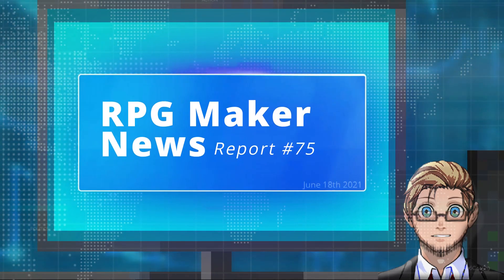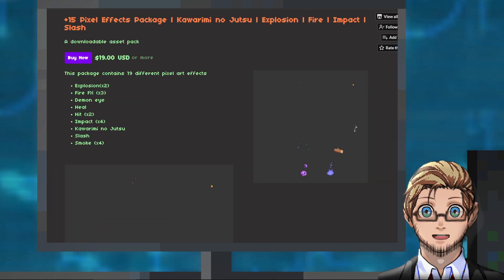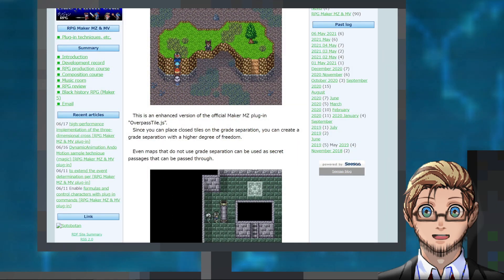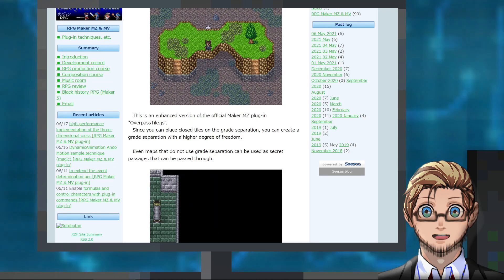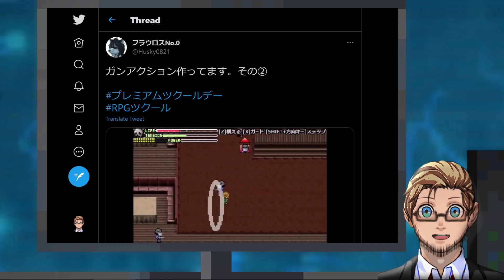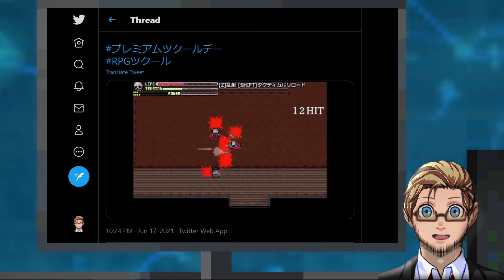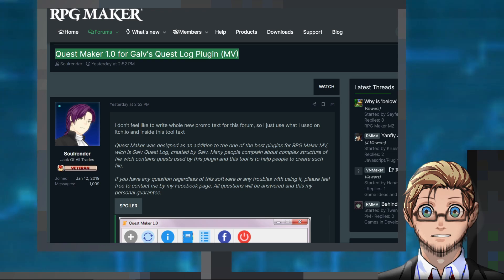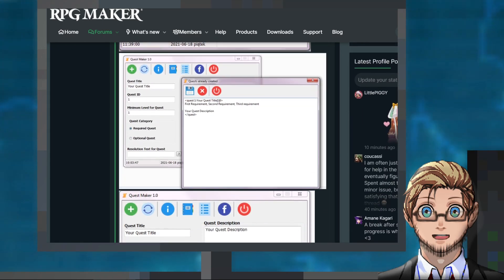Devil May Cry-Style Action Shooter in RPG Maker 2000! | RPG Maker News #75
RPG Maker News for Date: June 18th 2021
Animations: +15 Pixel Effects Package (Paid)

MV/MZ Plugin: Create hidden passages under walls, and pass under & over bridges

Showcase: Action Shooter (Devil May Cry-Style) Made in RPG Maker 2000 (Video Showcase + Playable in Browser)

Software: An addon to Galv's Quest Log Plugin, to make file/quest creation simpler.

---Extra Side News/Updates---

00:00 Intro
00:10 Animations & Icons
00:20 MV/ MZ Plugin Release & Backgrounds
00:34 Game Showcase
00:49 Software/Tool
00:59 Outro

~ Want to help keep this news running every single day?
(And thank you, thank you thank you thank you... to those who already have. Because it DOES help.)